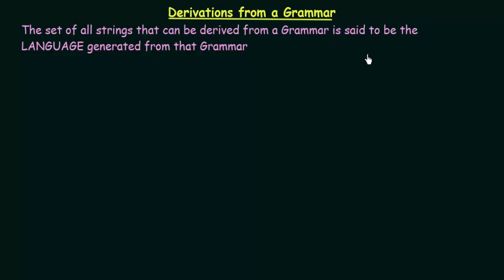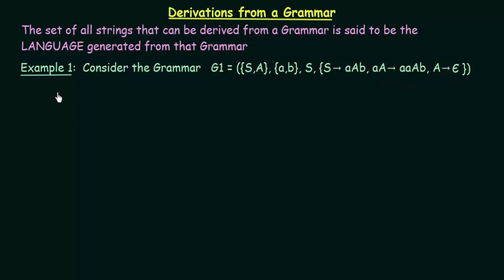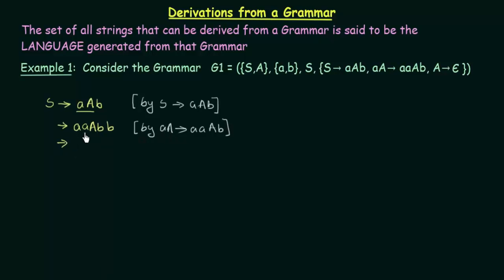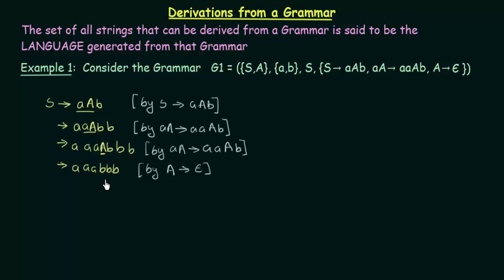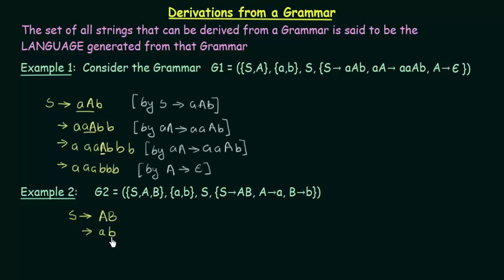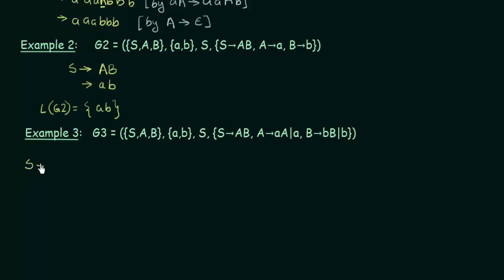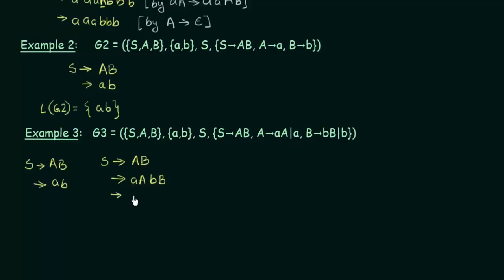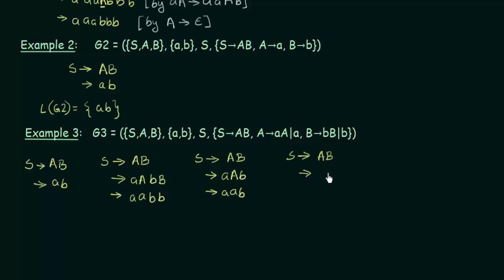Derivations from a Grammar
TOC: Derivations from a Grammar

This Lecture shows how to derive strings from a given Grammar and how to identify the Languages that can be generated from the given Grammars.